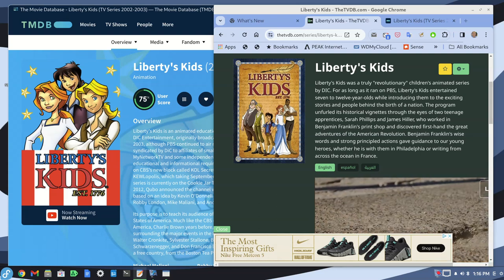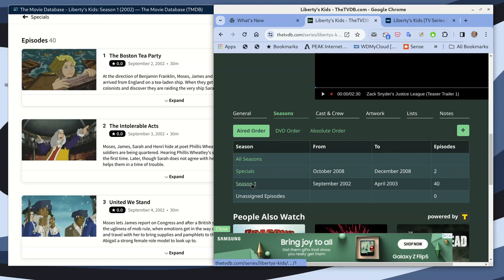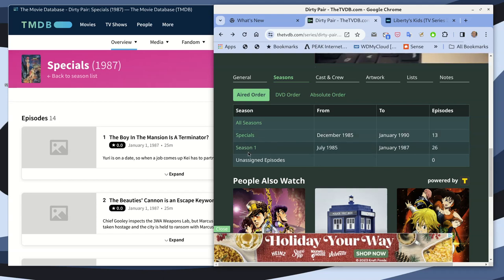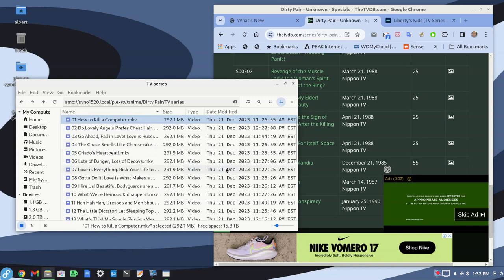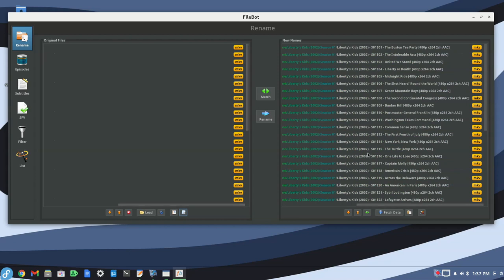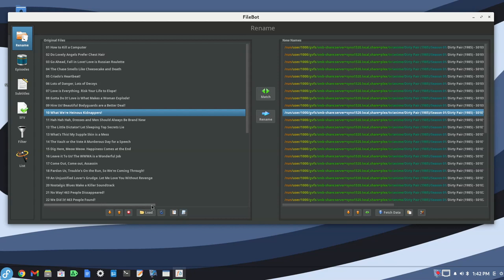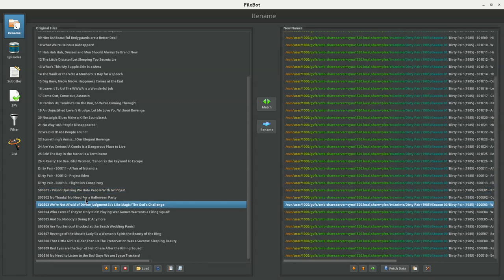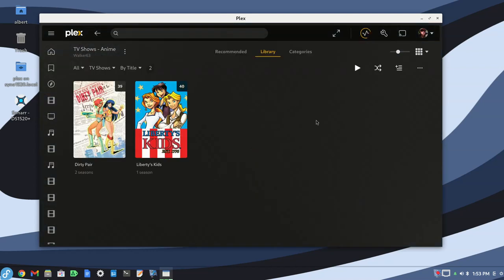Plex Anime help for Joe with a TV Show Library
The best resource is Plex's TV Show naming guide...

And then making your show's structure match the listing at either TMDB or one of the oprions at TVDB.

TVDB is always my preferred choice, even though TMDB structure works the same in 98% of the cases.